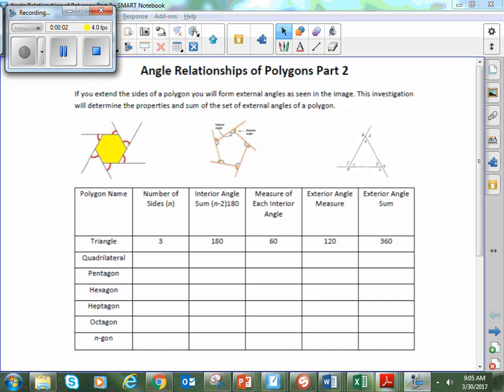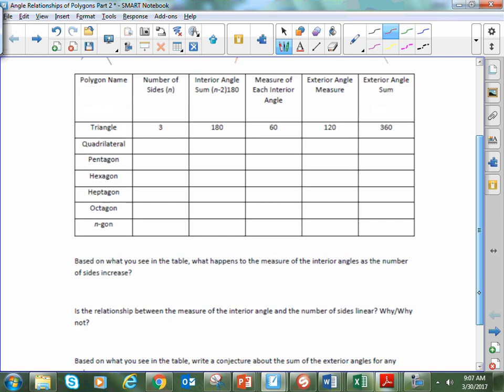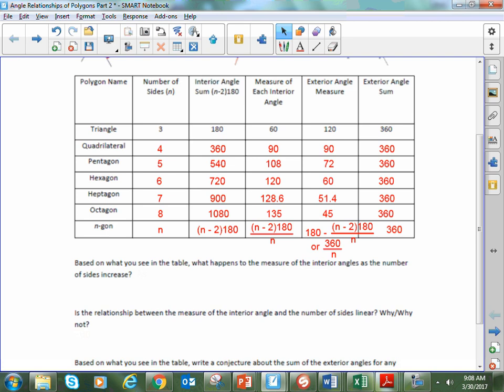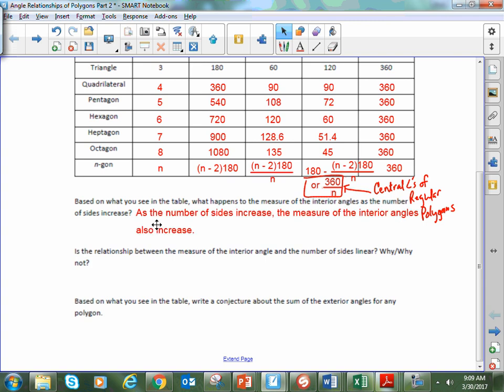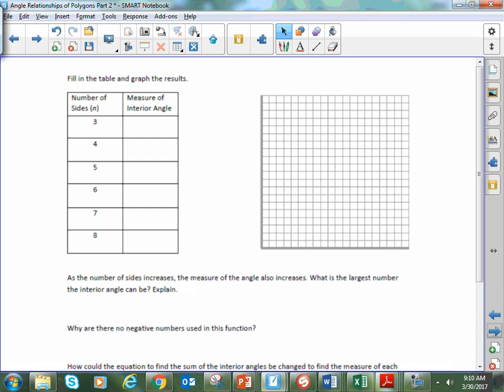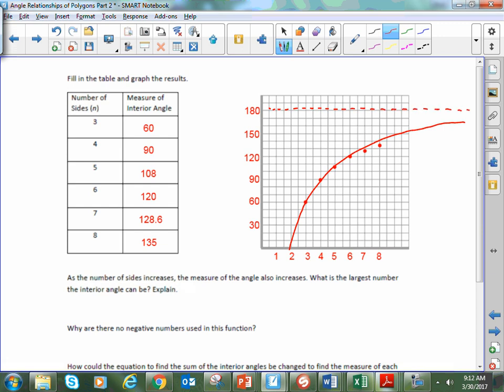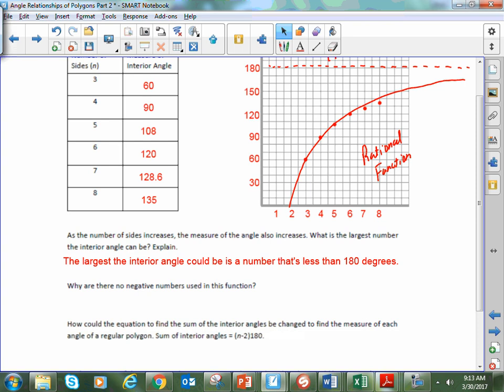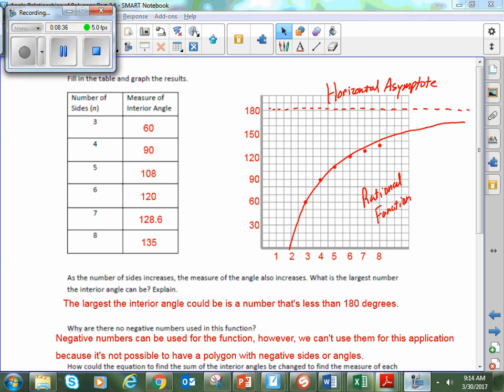Angle Relationships of Polygons Part 2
This video is a recap of an investigation related to interior and exterior angles of regular polygons.